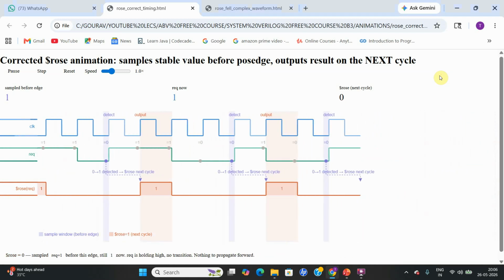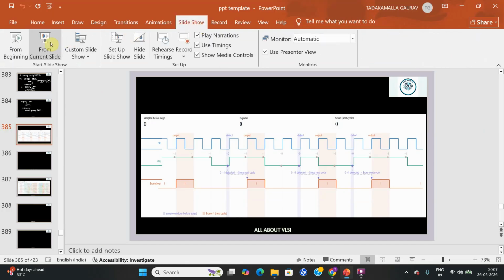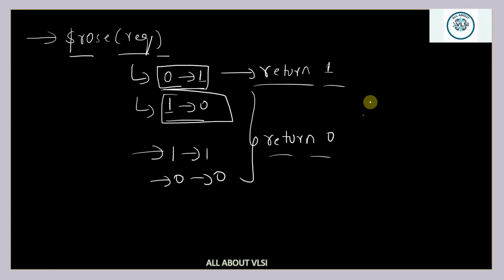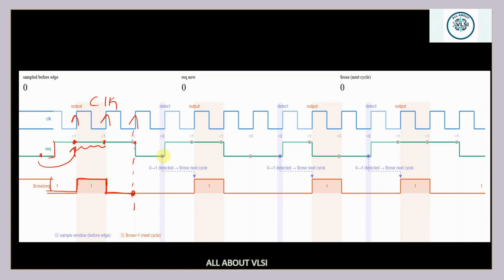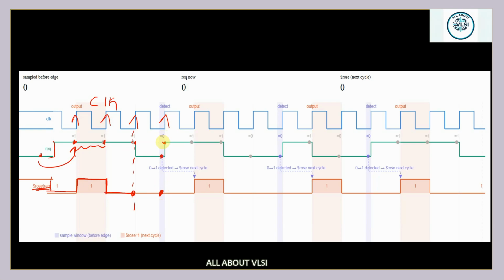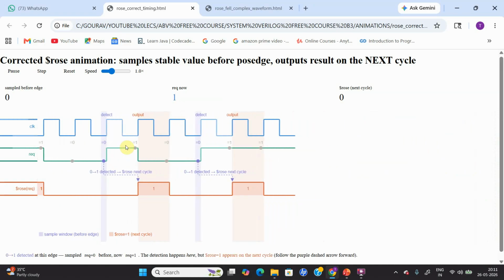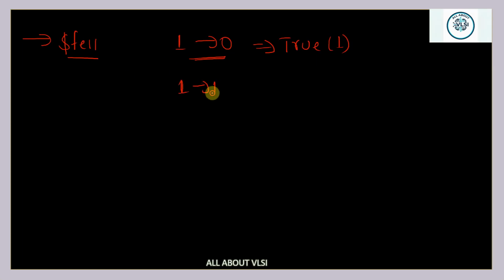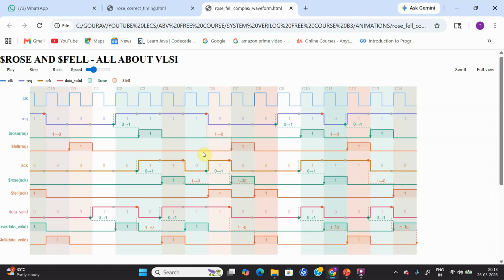Understanding $rose and $fell in SystemVerilog | Edge Detection Explained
In this video, we will learn about $rose and $fell in SystemVerilog and understand how these functions are used for edge detection in assertions and verification environments.

Topics Covered:

What is $rose in SystemVerilog?
What is $fell in SystemVerilog?
Rising edge detection
Falling edge detection
Syntax and working
Examples using SystemVerilog Assertions (SVA)
Difference between $rose and $fell
Usage in verification and protocol checking

This video is useful for:

VLSI Engineers
FPGA Engineers
Verification Engineers
Students learning SystemVerilog & UVM

Watch till the end to clearly understand edge detection concepts in SystemVerilog Assertions.

Verilog, SystemVerilog, UVM, Assertions, FPGA, RTL Design, and VLSI Verification.